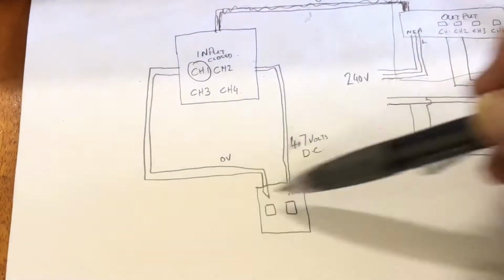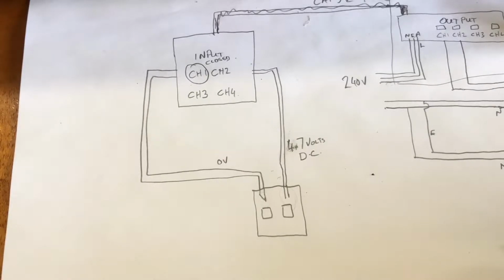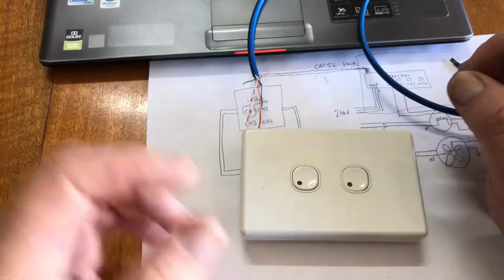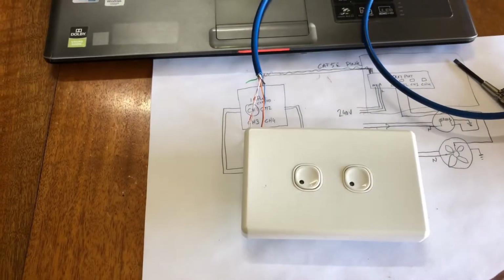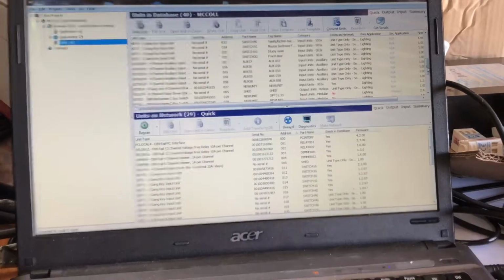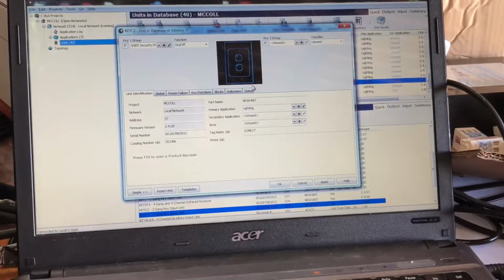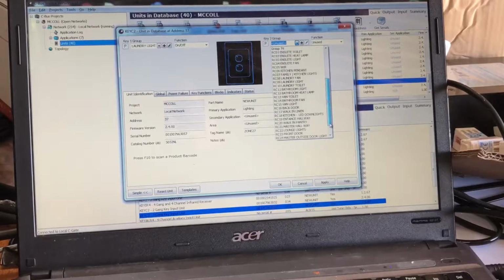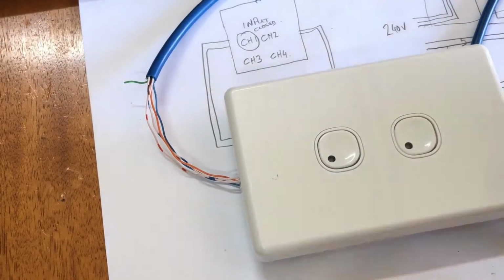Installing C-Bus two gang light switch (part 2)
Removing two gang light switch, programming and installing two gang C-bus wall plate.

Warning, do not remove or touch lights switches that are connected to mains high voltages, all switches in this video are 0 Volts to 32 volts DC.